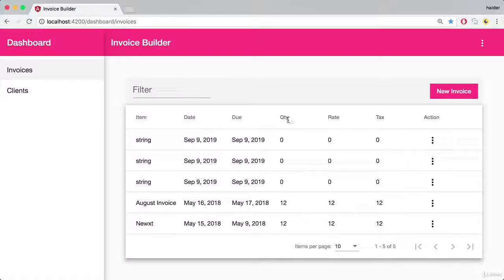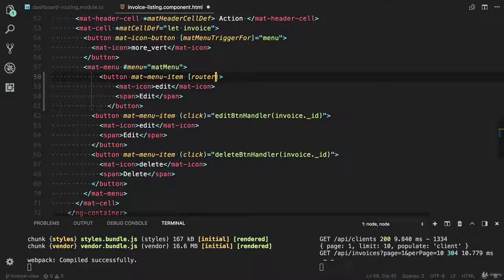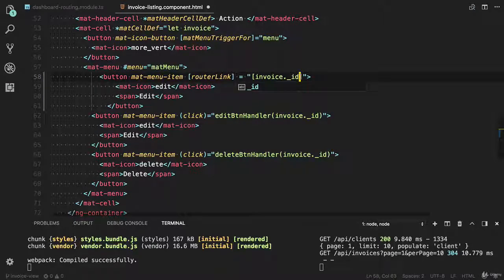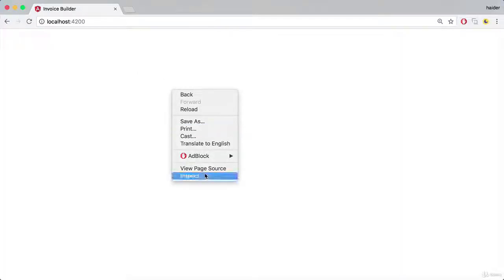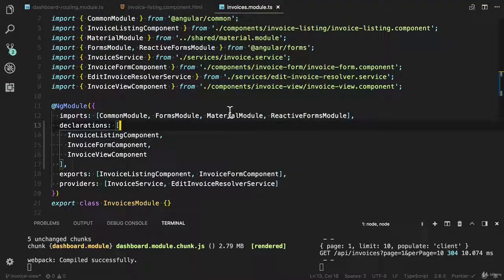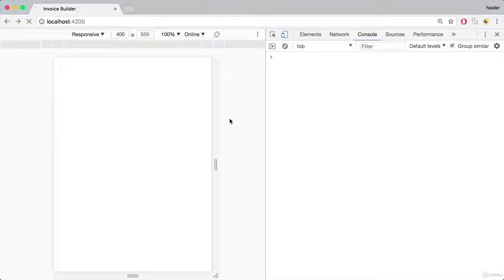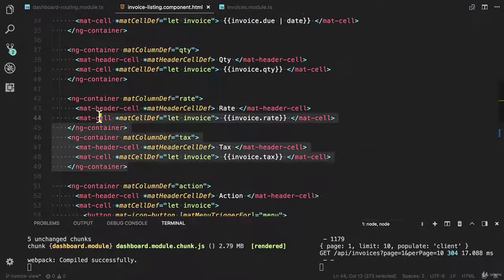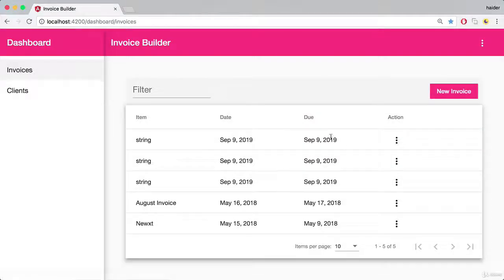Creating Invoice list in Angular7 - Part 3 - Adding View Action Item to Table